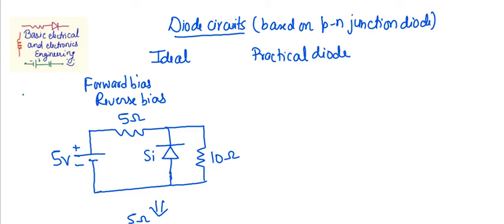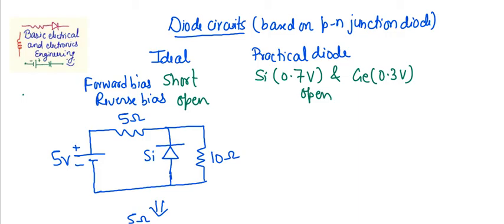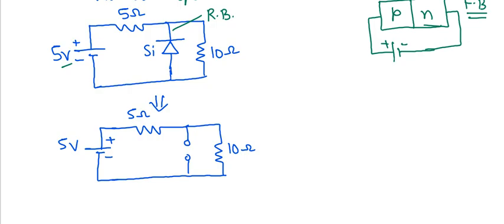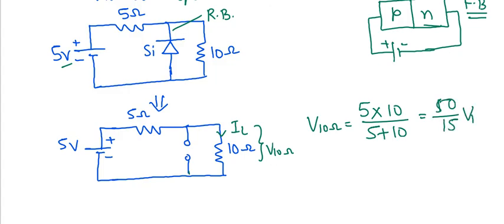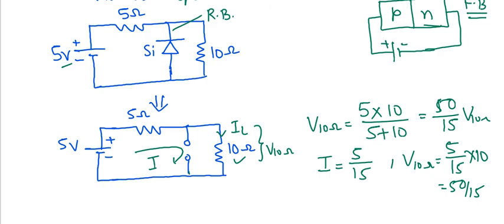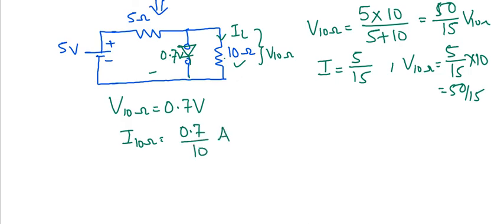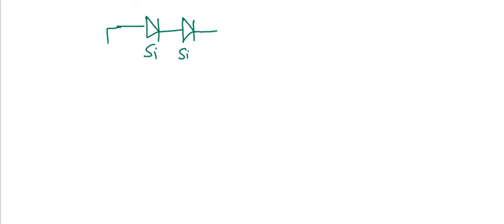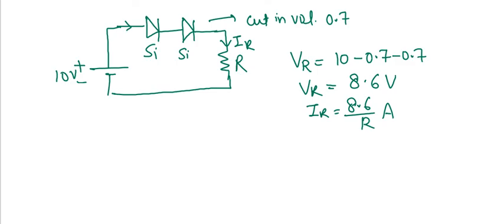Diode (p-n junction) circuits_short summary_1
This is about how to solve basic circuits utilizing p-n junction diode